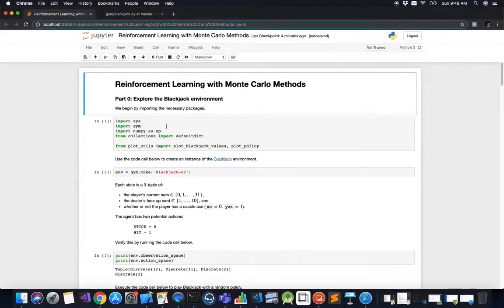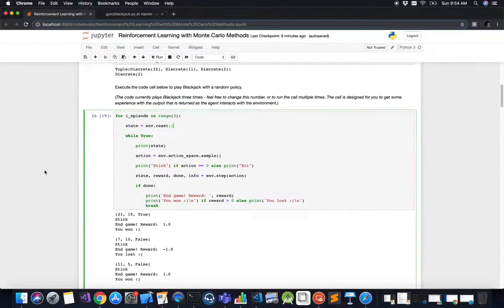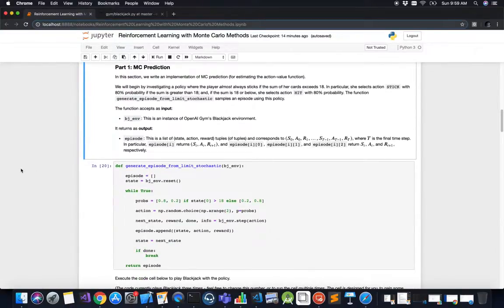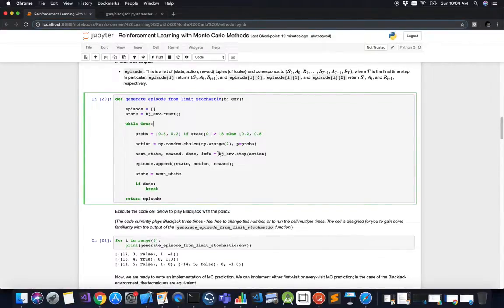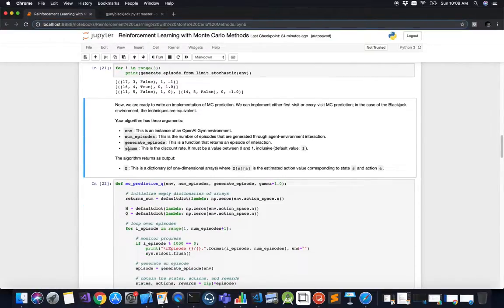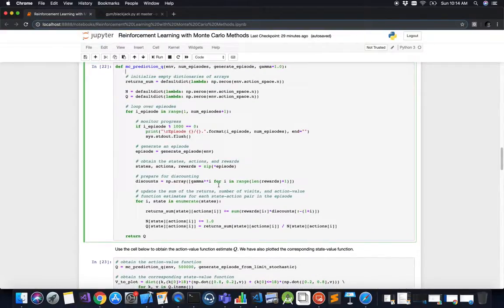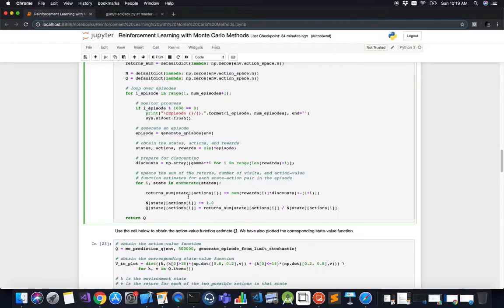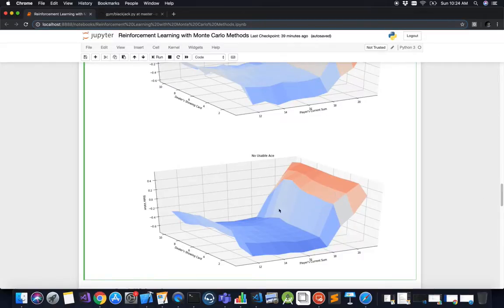Reinforcement Learning with Monte Carlo Methods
In this video we learn how to use powerful Monte Carlo methods (random policies) to create an AI agent that learns to play the game of Blackjack.

For a basic introduction to how reinforcement learning works, check out the video 'Introduction to Reinforcement Learning'.